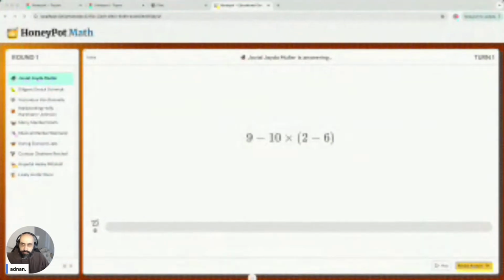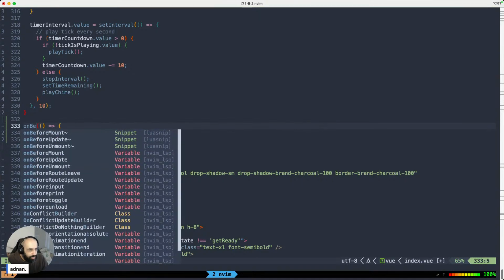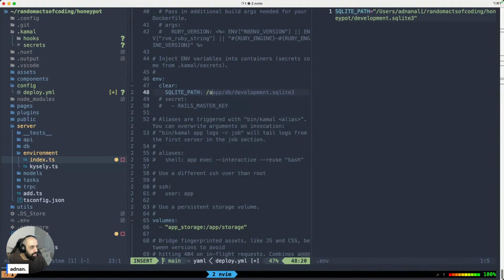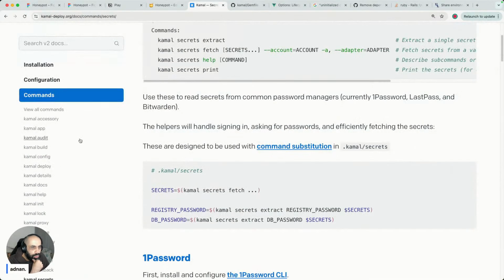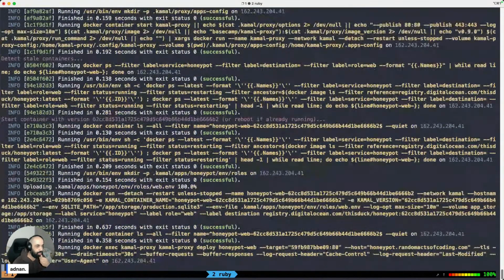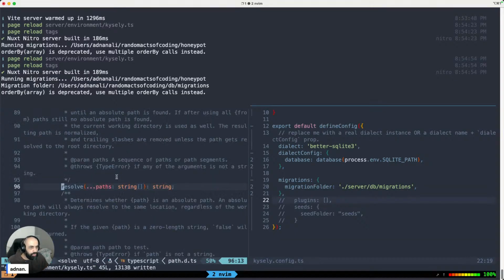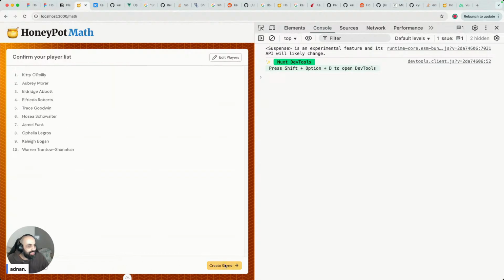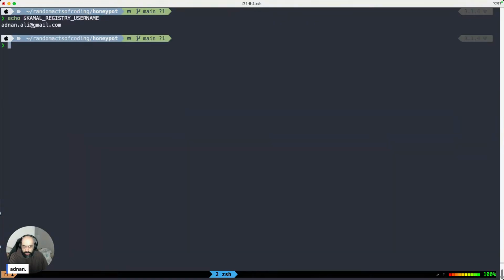Deploying Honeypot - in-between - Product like it’s Friday 🎉🚀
Adnan's goal today: Attempting to deploy Honeypot.

Where we come together to build products, good vibes, and friendship.

Join two friends—an engineer (Adnan) and a designer (Mary)—as we build products in public and share nearly every part of the process: ideation, design, code (lots of code), and maybe even a bit of business. We talk through our thinking, solve problems live, and keep it real along the way.

Our first project: Honeypot, a web-based platform of educational games that turn class into engagement. We’re starting with Honeypot Math, a spelling bee–like game designed for classrooms where students build confidence, speed, and skill in math while having a bit of competitive fun.

Live whenever motivation strikes. Come hang out.